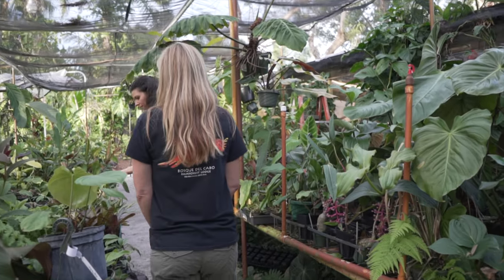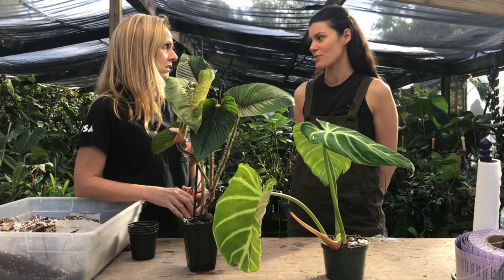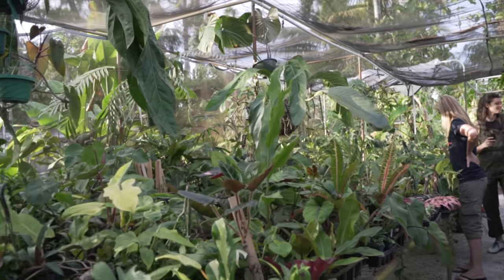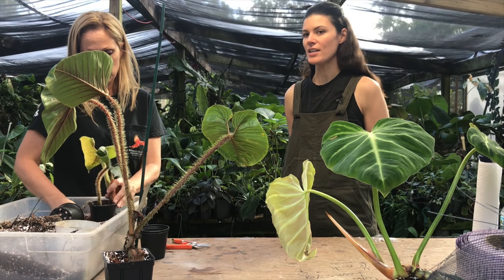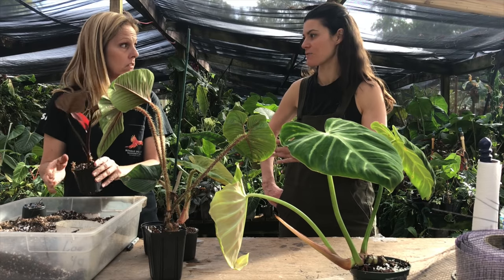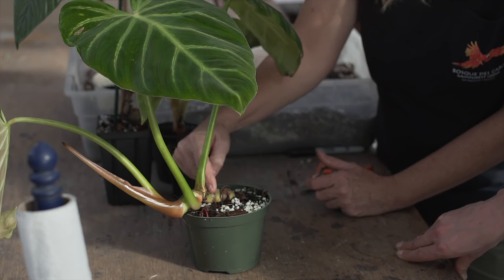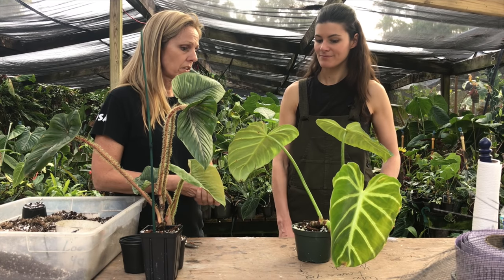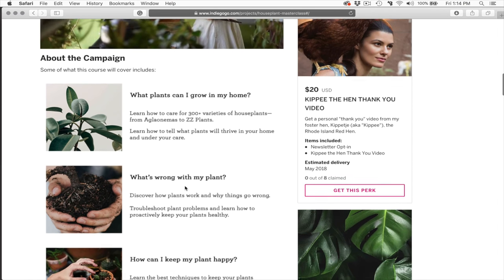How to Propagate a Philodendron — Plant One On Me — Ep 059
On this week's episode of Plant One On Me, I pay a visit to Enid Offolter, founder of NSE Tropicals, to teach us how to propagate a Philodendron. Enid offers a variety of hard-to-find plants on her website across a variety of families and genera, so you'll have to check it out